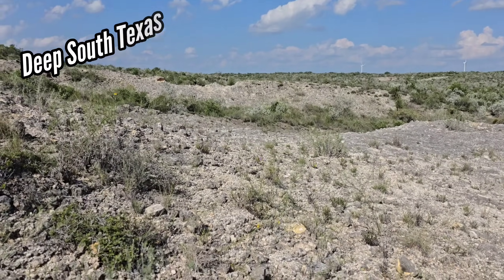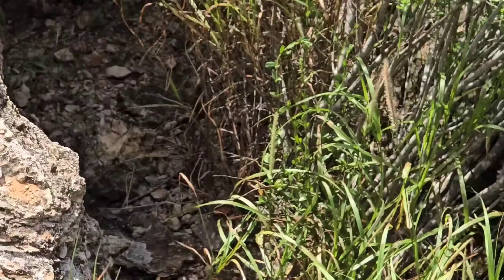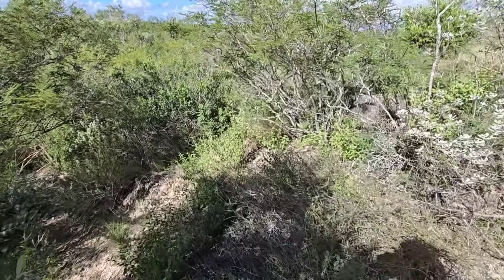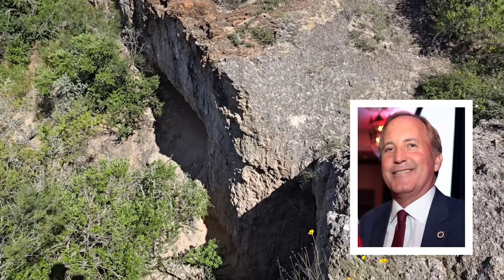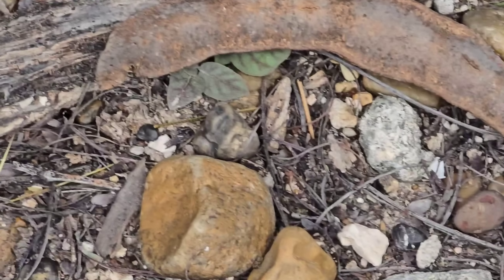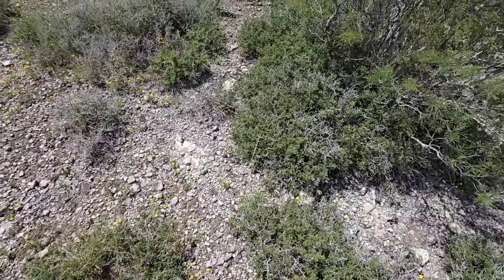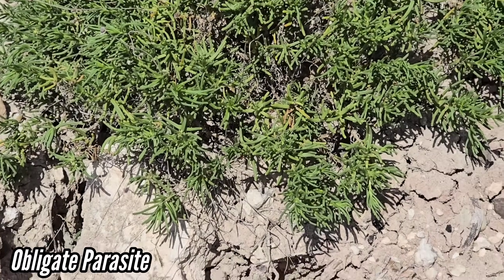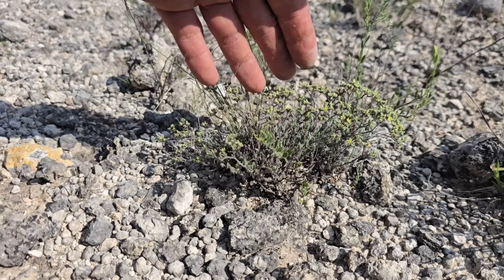Natural "Caliche" Cement & the Rare Plants That Love It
In this episode we study the caliche beds of Deep South Texas and check out some of the extremely rare and threatened plants that grow only on this specific and highly hizarre substrate formed from the dissolution and subsequent precipitation of limestone as well as the mixture of perhaps a tiny bit of Oligocene Volcanic Ash (Tuff) that has weathered into it from a geologic formation known as the Catahoula Formation above.

The rare plant Paronychia congesta is the feature of today's episode, which is due to be listed for endangered species status next year, a status that officially does absolutely nothing for this plant in Texas. This plant is only known from a handful of locations all in Jim Hogg County, Texas where it only grows on these white rocky and generally barren caliche beds.

Also featured here are Euploca torreyi, Liatris punctata, and more

It sounds cliché but it's true. Whether it's travel expenses, vehicle repair, or medical costs for urushiol poisoning (or  rockfalls, beestings, hand slices, toxic sap, etc), your financial support allows this content to continue so the beauty of Earth's flora can be made accessible to the public. At a time when so much is disappearing beneath the human footprint, CPBBD is willing to do whatever it takes to document these plant species and the ecological communities they are a part of before they're gone for good.

Thanks, GFY.